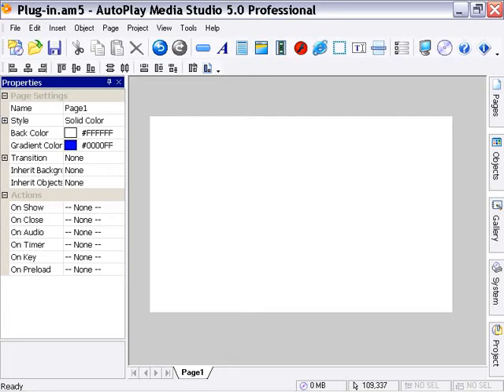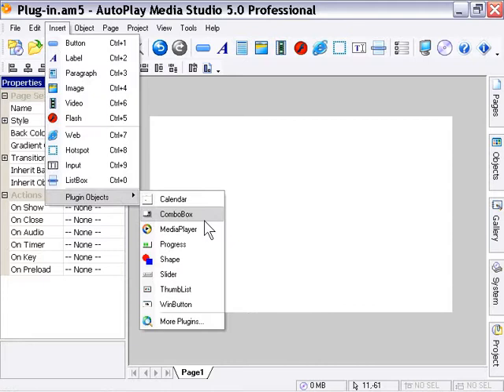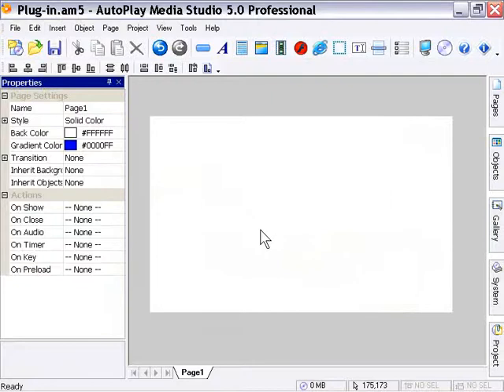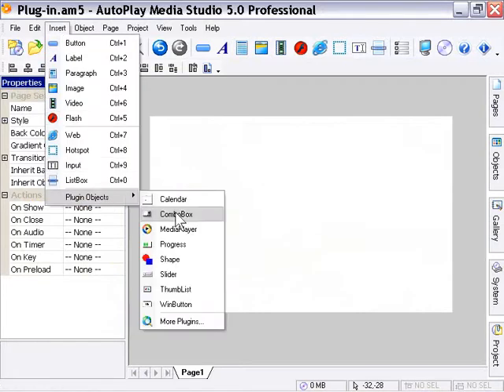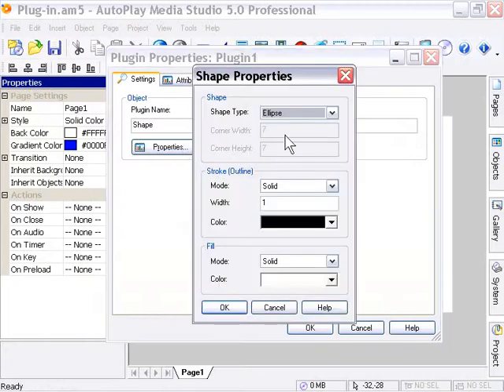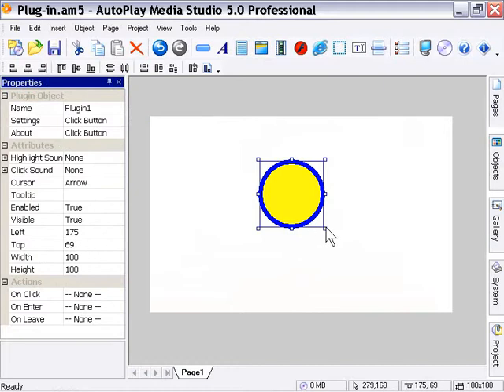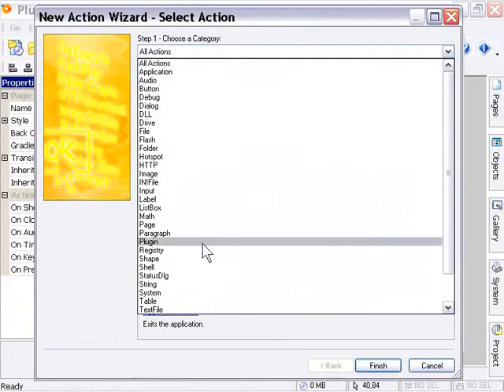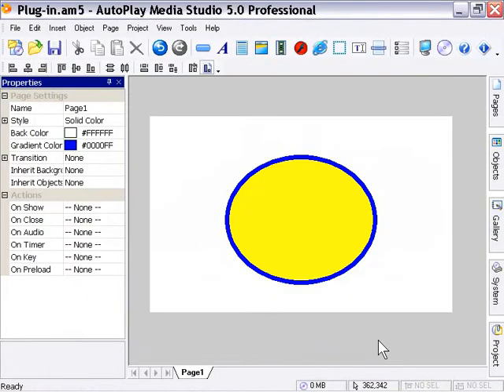AutoPlay Intermediate Chapter 12 Lesson 1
Plug-in objects